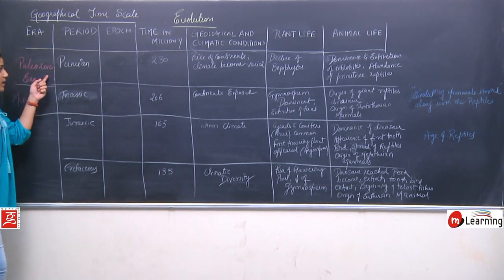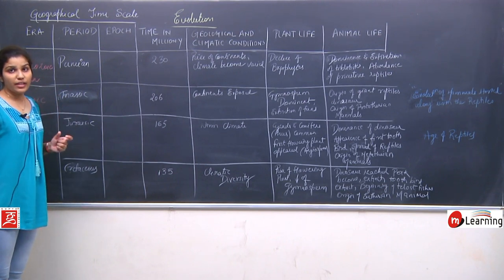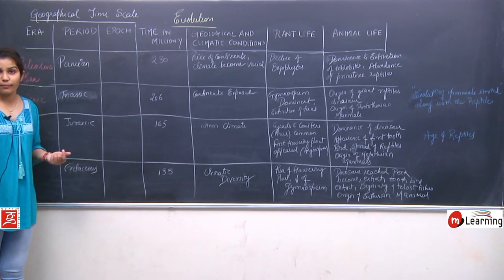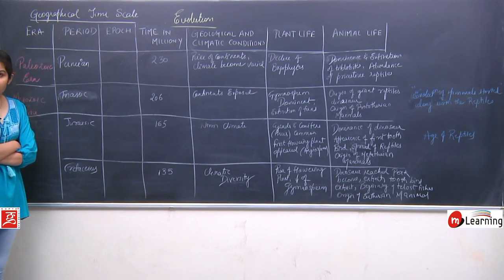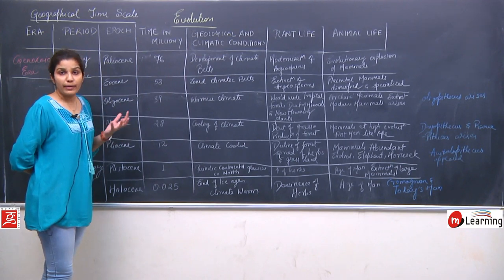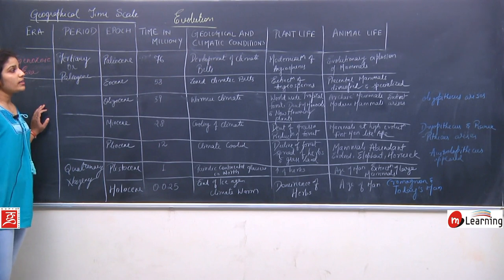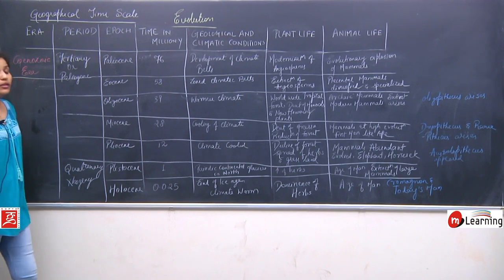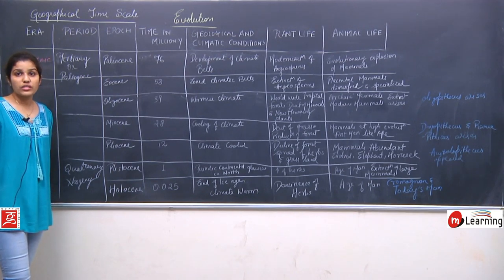EVOLUTION 28 - For NEET and AIIMS entrance exams